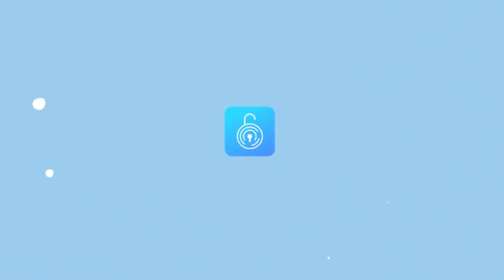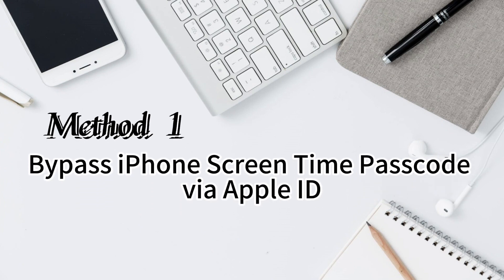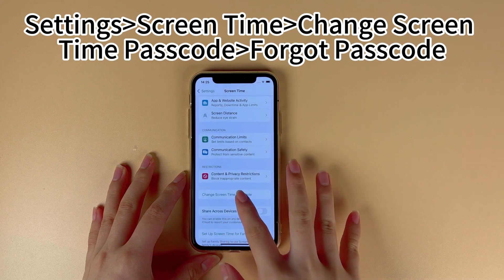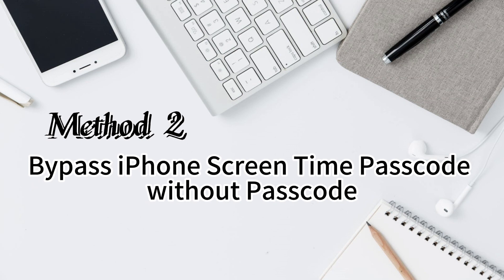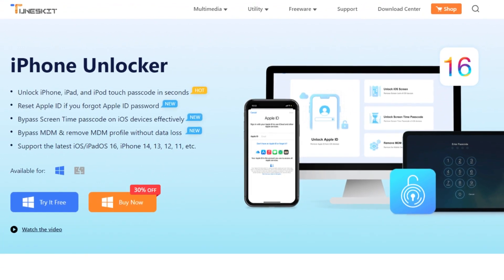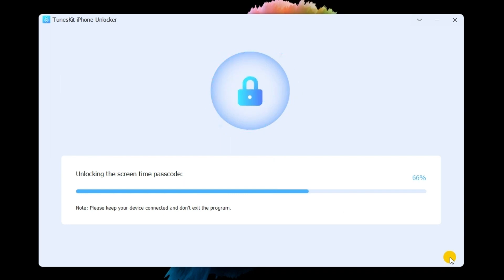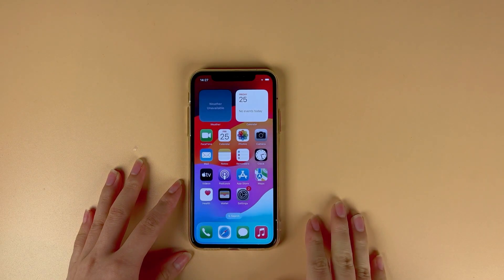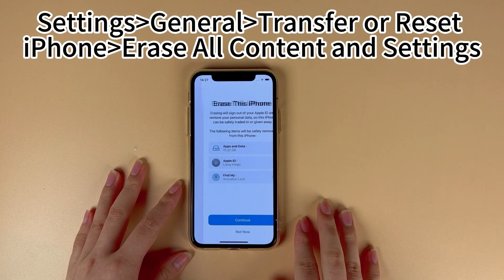How to Bypass Screen Time Passcode on iPhone✅No Password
Forgot Screen Time Passcode? Don't worry. I'll show you three ways to remove it.

00:00 Get Started
00:22 Method 1. Bypass iPhone Screen Time Passcode via Apple ID
00:53 Method 2. Bypass iPhone Screen Time Passcode without Passcode [100% Working]
01:44 Method 3. Bypass iPhone Screen Time Passcode via Factory Reset
02:13 The End